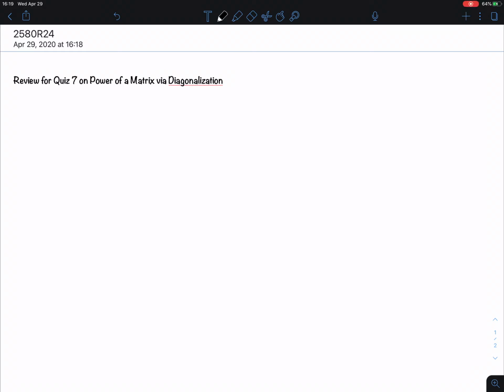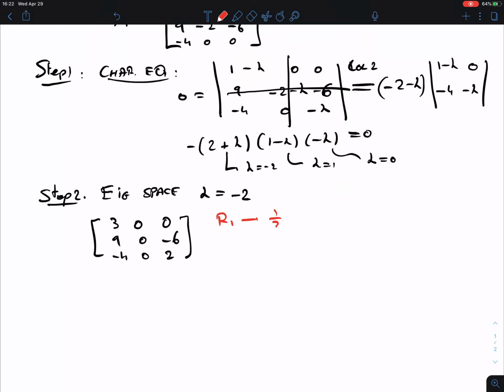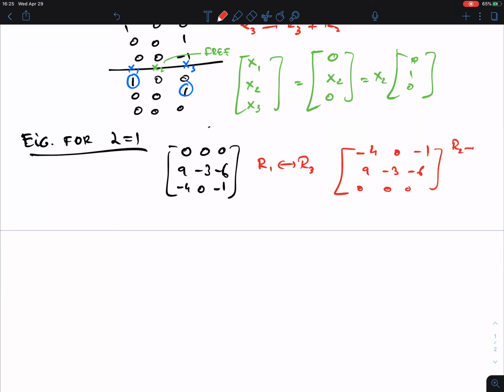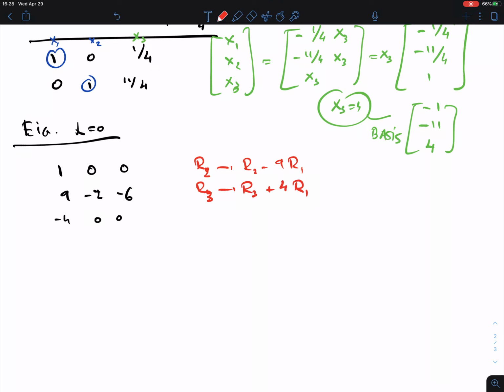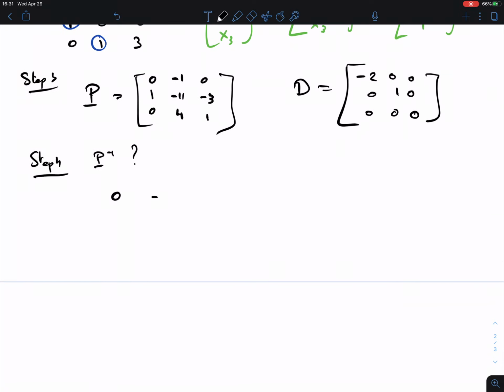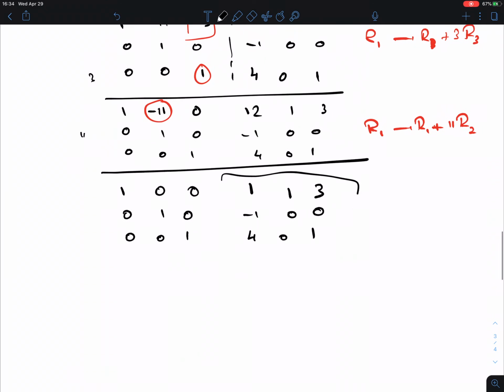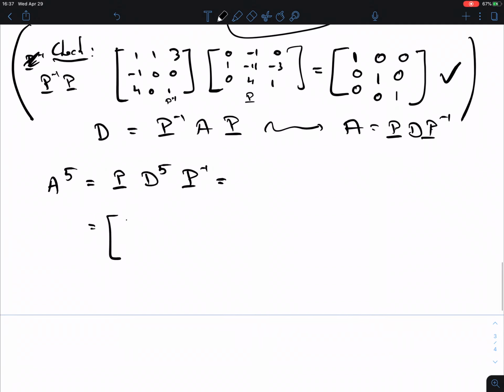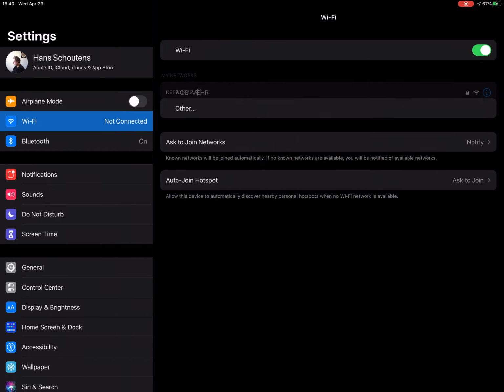2580R24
Review for Quiz 7 on Power of a Matrix via diagonalization (5.2)